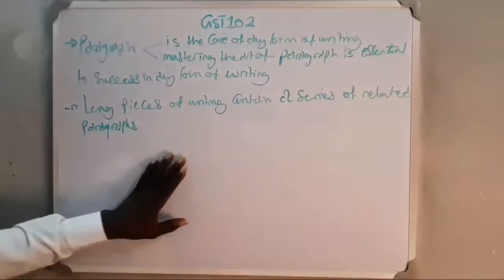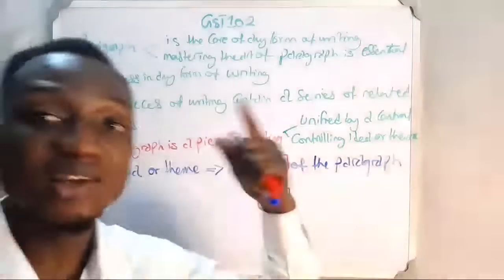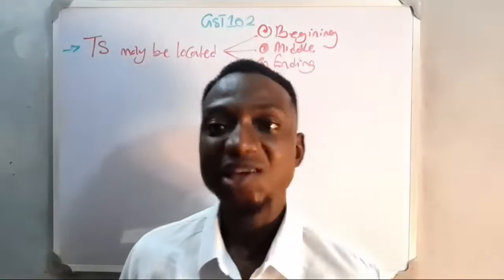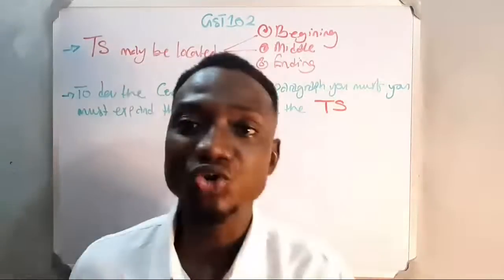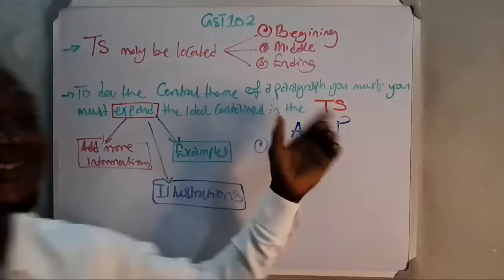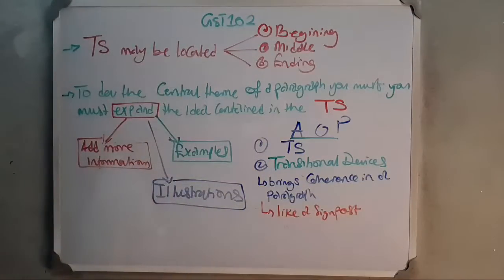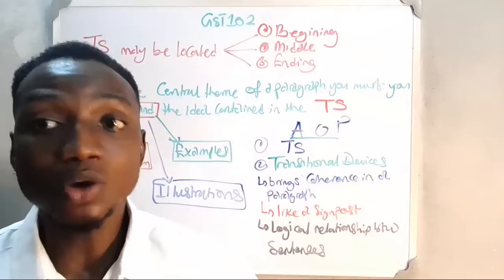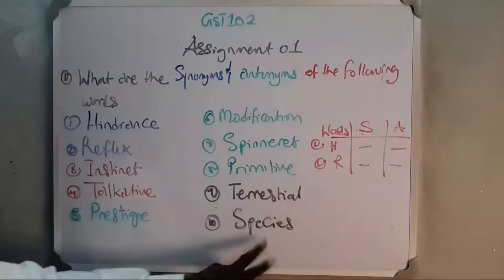PARAGRAPH | GST102 | VOL 1 (B)